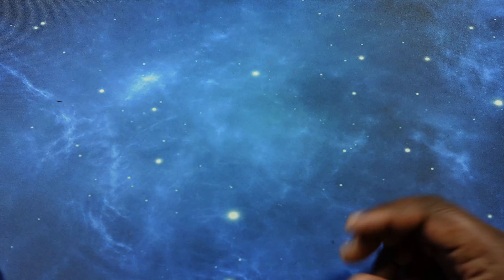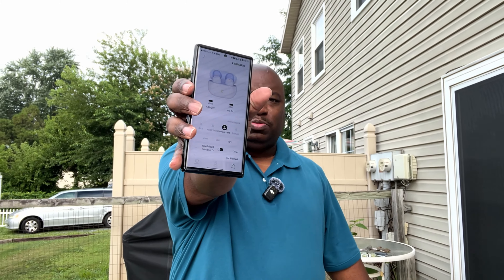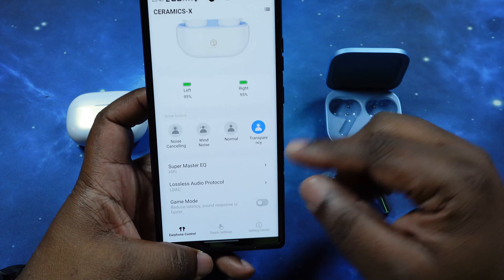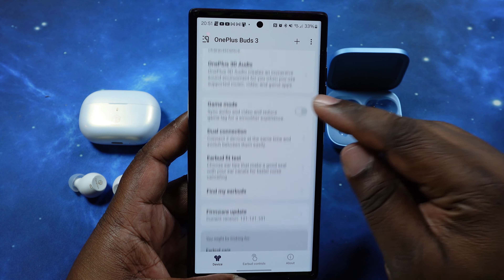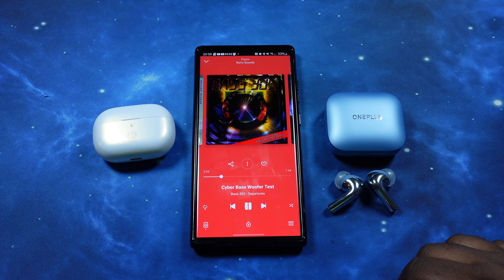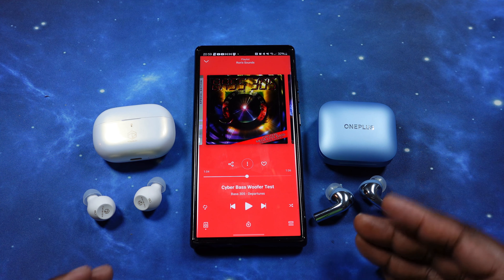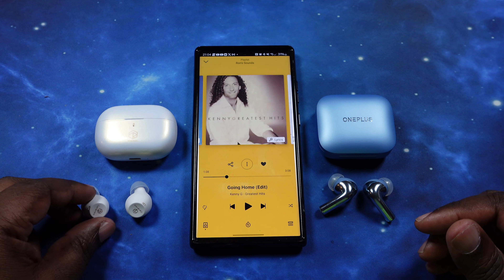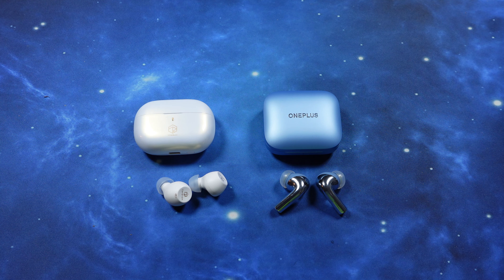Gauntlet Series | Roseselsa Ceramics X Earbuds vs. OnePlus Buds 3 Earbuds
What's good YouTube?!? Today, the Gauntlet Series for the Roseselsa Ceramics X earbuds kicks off. Next up...the OnePlus Buds 3 earbuds. This should be a fun episode of this series... LET'S GO!

Timestamps:
00:00 - Intro & Comparisons
01:23 - Mic Test - Ceramics X
01:45 - Mic Test - OnePlus Buds 3
02:03 - ANC Test - Ceramics X
04:16 - ANC Test - OnePlus Buds 3
06:19 - Sound Tests
20:45 - Who's My Pick?/Outro

Where to purchase these earbuds:
Roseselsa Ceramics X Earbuds: